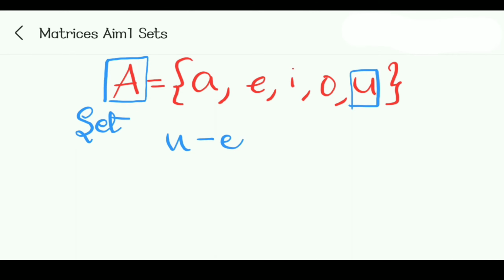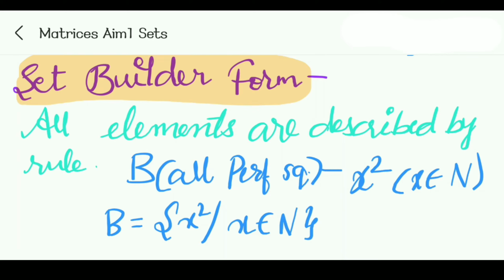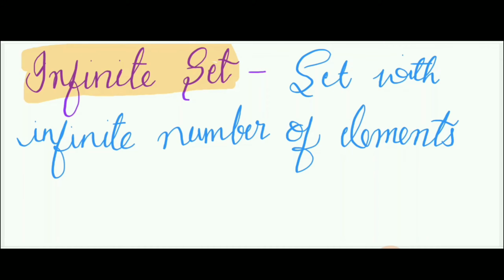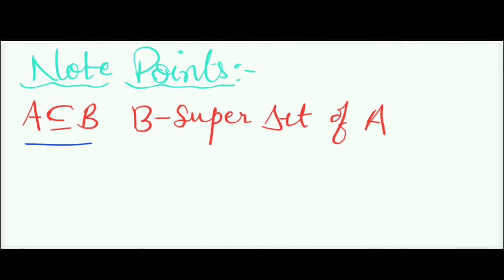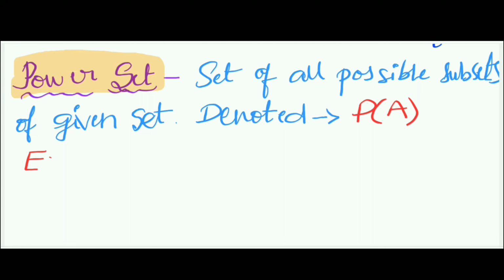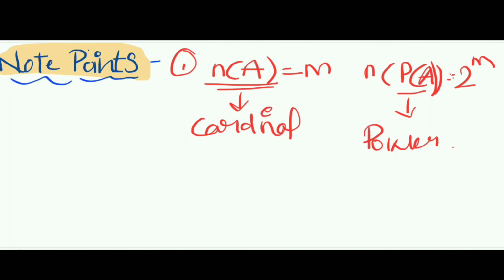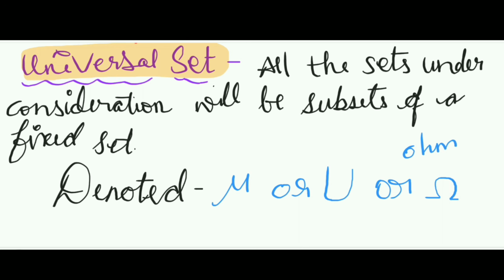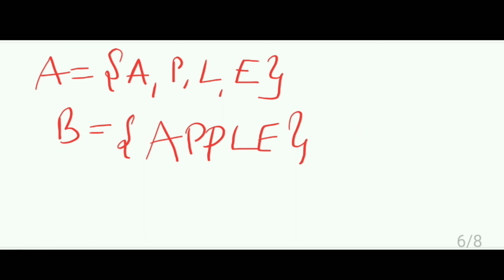Explanation Part 1 | Aim1 Sets | Class 9 | Functions | Maths Techno | Vishwablooms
Next Video

Hope you all understood.
Give us a big thumbs up👍.
Keep sharing our videos.